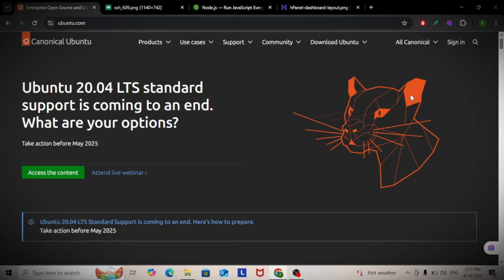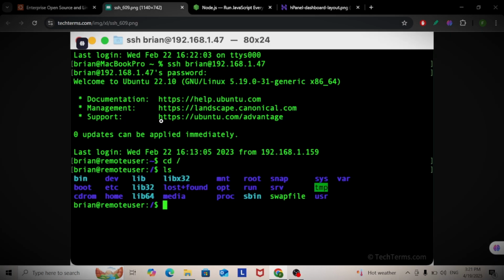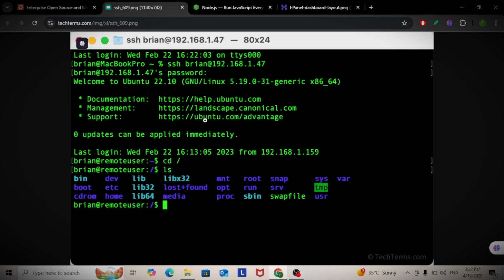How To Install N8N On Ubuntu (Full Guide) 2025!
Unlock the power of workflow automation by installing n8n, the extendable workflow automation tool, on your Ubuntu server in 2025! This comprehensive guide provides a step-by-step walkthrough of the entire installation process, covering various methods to suit your needs, including npm, Docker, and potentially cloud-based options. We'll guide you through prerequisites, configuration, starting and managing your n8n instance, and essential post-installation steps to ensure a smooth and successful setup on your Ubuntu system in Lahore or anywhere else. Automate your tasks and integrate your favorite apps with this detailed n8n installation tutorial for 2025.